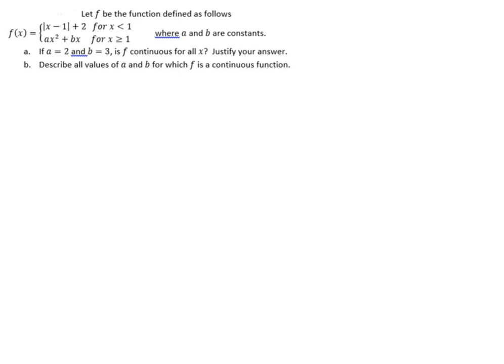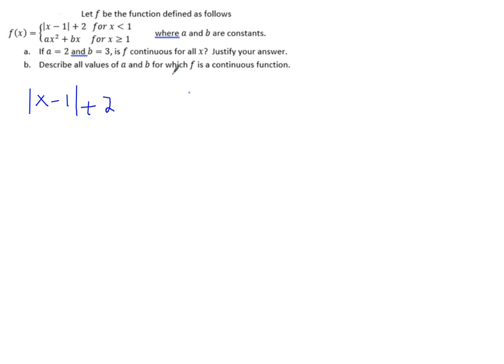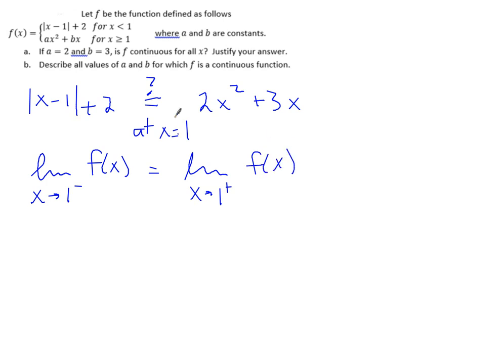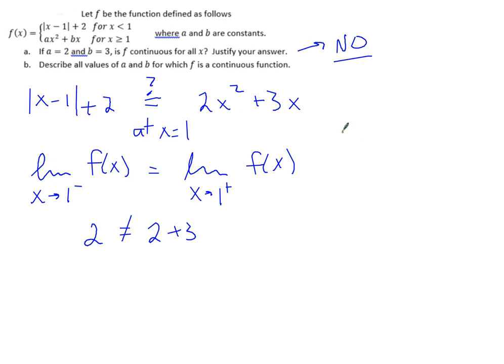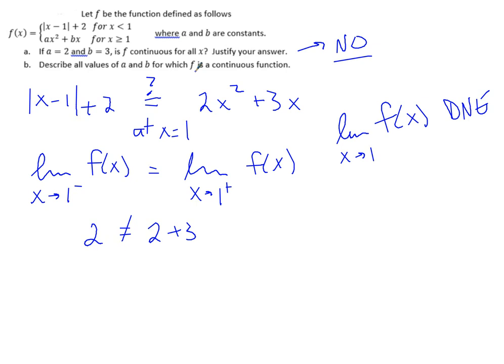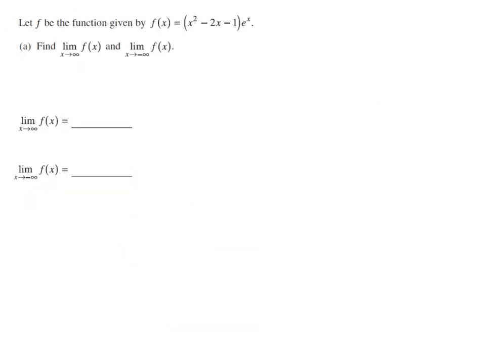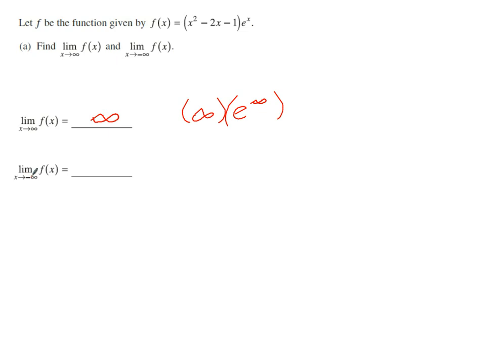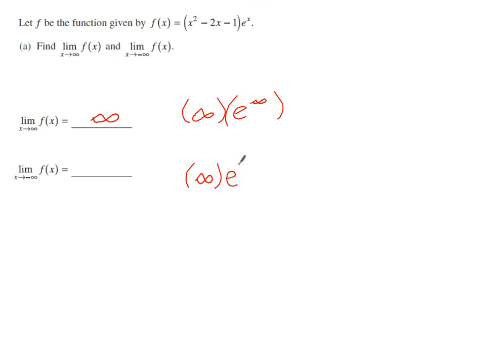AP Calculus Limits Review 6